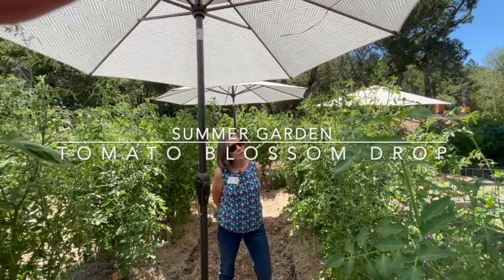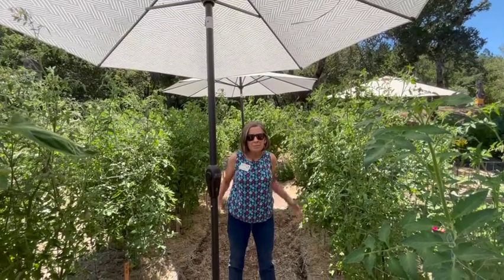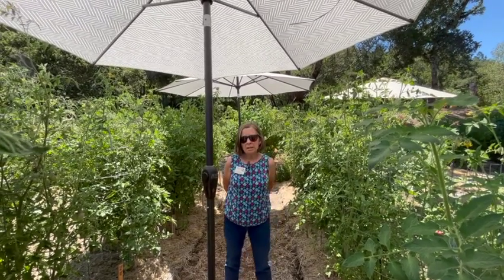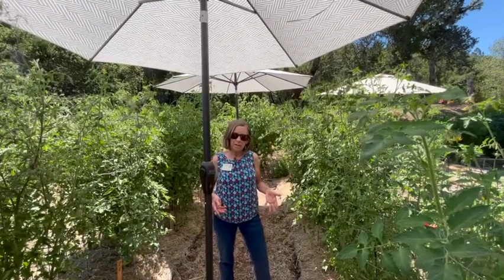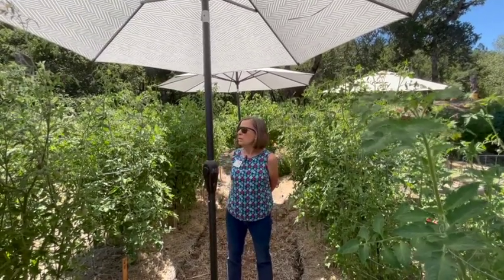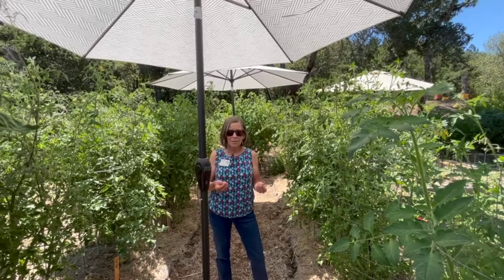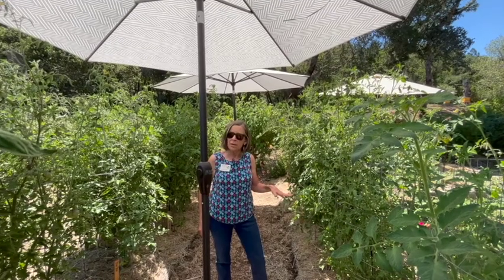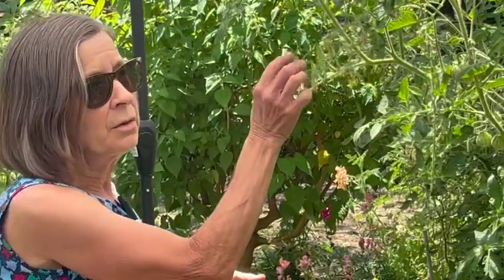Tomato Blossom Drop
Are your tomatoes gorgeous and green with blossoms and then you don't get any fruit?  This does not happen only to tomatoes.
"Blossoms that wilt and fall off the plant before setting fruit may be affected by a number of factors. For some plants, such as cucurbits, the flowers appearing first are male, which naturally drop. If later fruiting flowers drop in large numbers, it may be due to insufficient pollination. Other factors involved may be extremely high or low temperatures, insufficient soil moisture, or smog." UC IPM